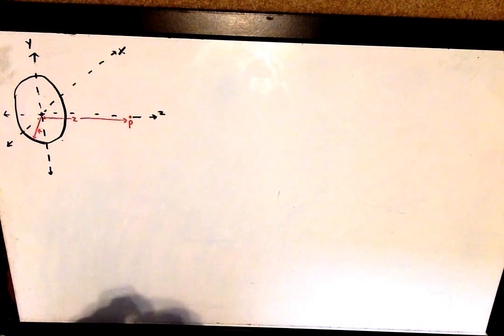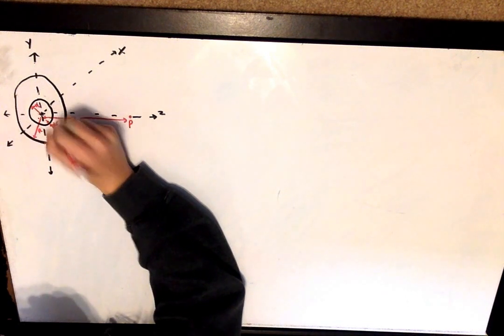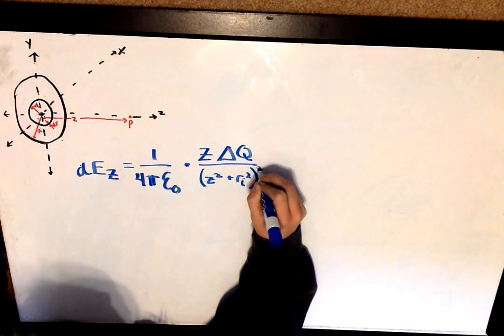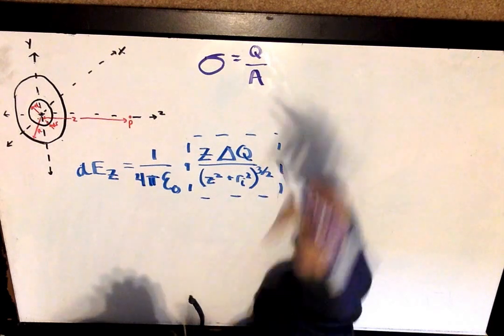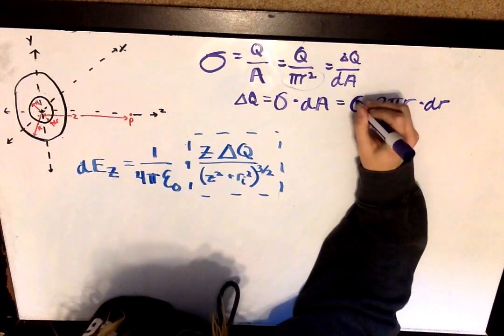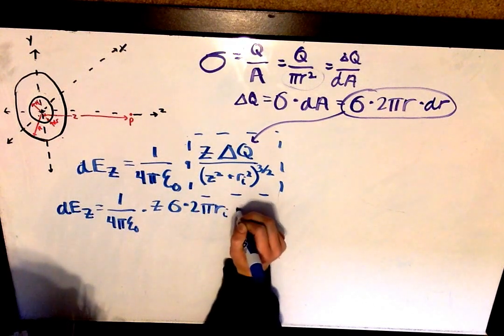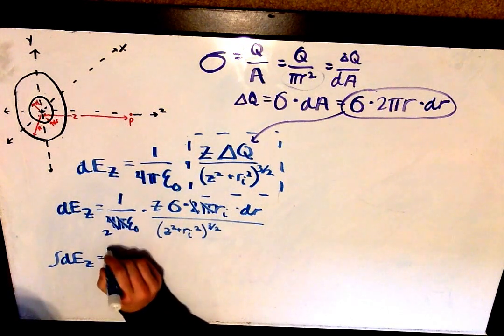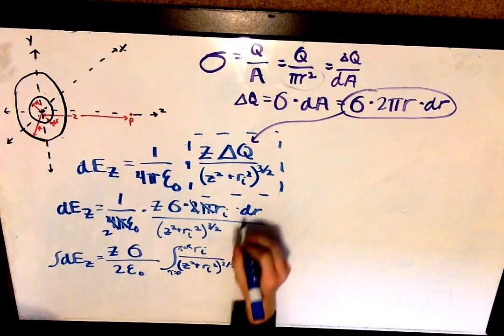Disk of Charge Derivation - JW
Derivation of E field due to a disk of charge